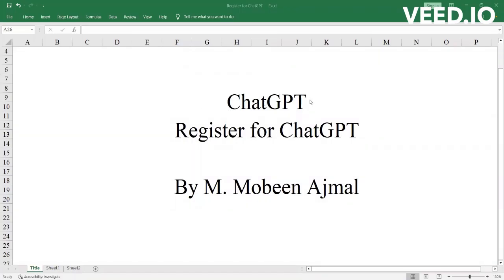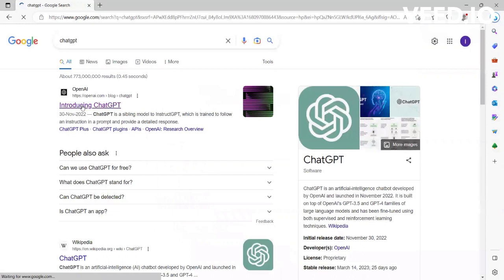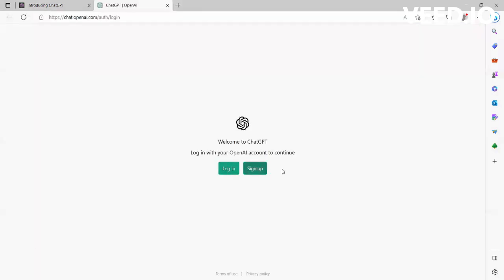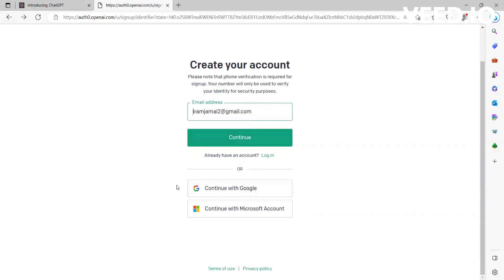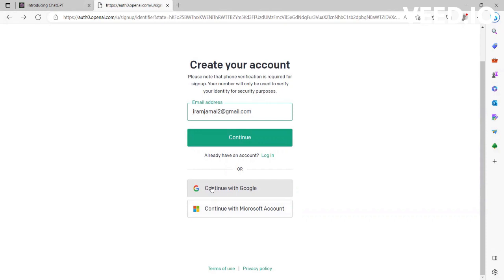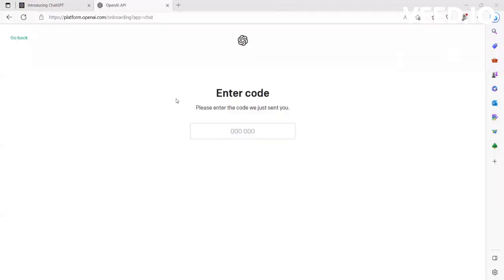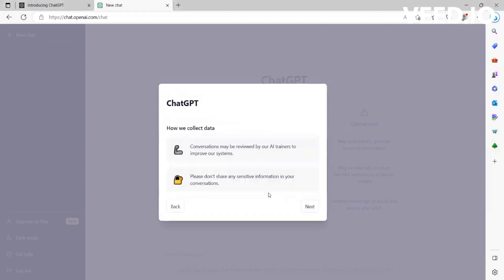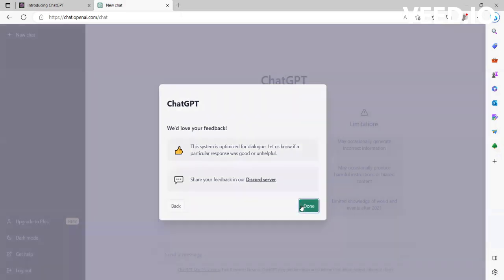Register with ChatGPT: Easy Step-by-Step Guide for Joining the ChatGPT Community | Tutorial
In this tutorial video, we show you how to register with ChatGPT, the simple step-by-step process of creating an account and becoming part of our thriving community. With clear instructions and visual aids, we guide you through each step, from filling out the registration form to verifying your email and setting up your profile. Join us and start exploring the many features and benefits of ChatGPT today!